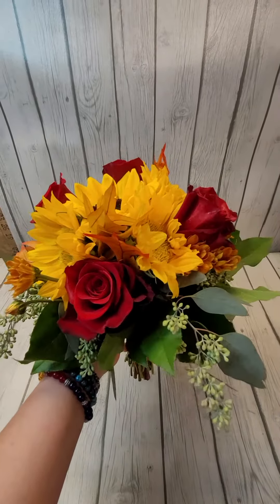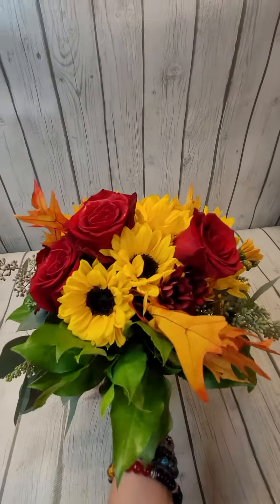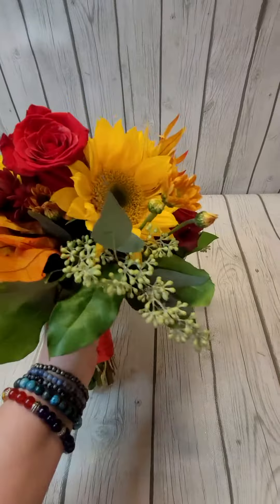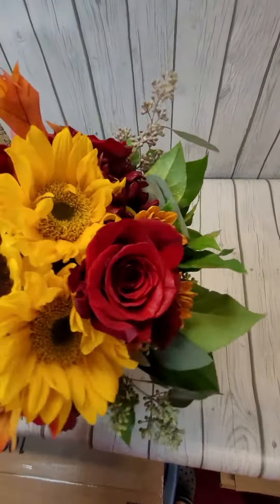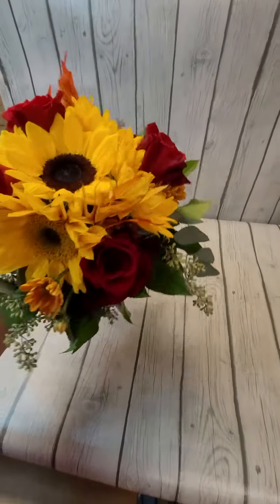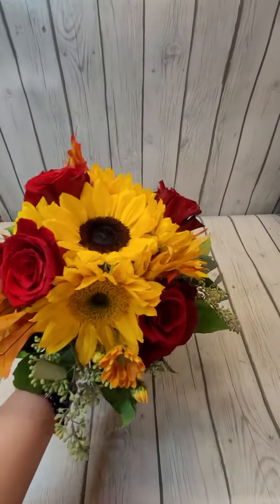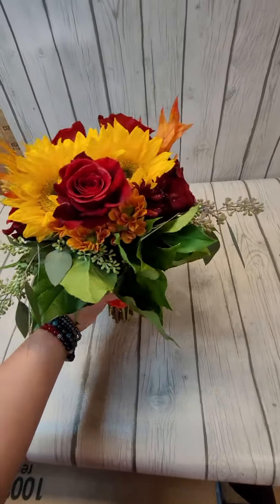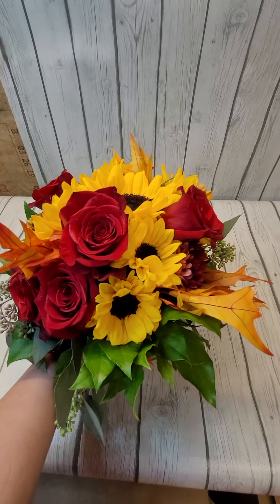Wedding flowers by Darlene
sunflowers and red roses hand tied bridal bouquet.
Darlene's Flowers deliveries all over New York State for wedding flowers
check her out on Facebook and Instagram